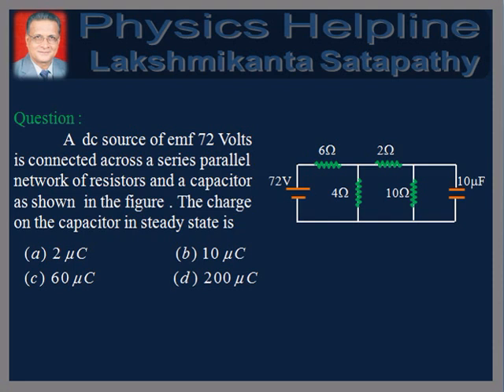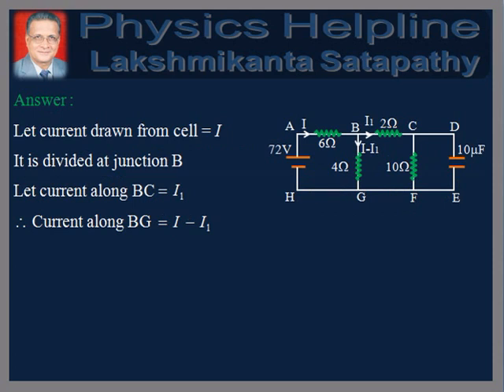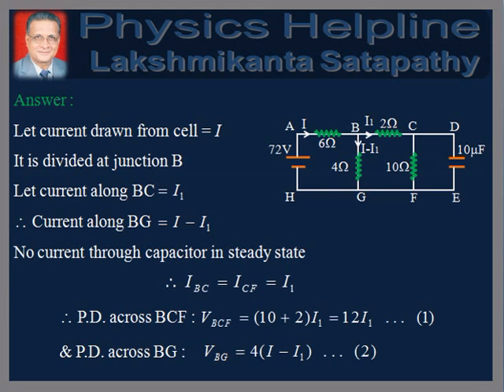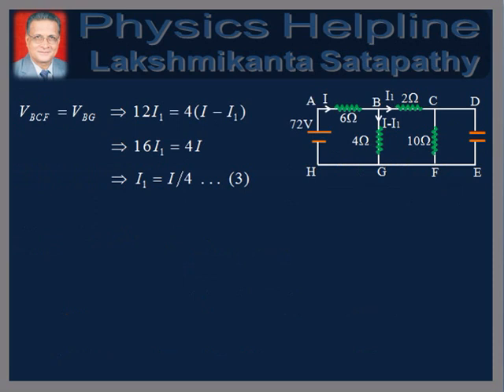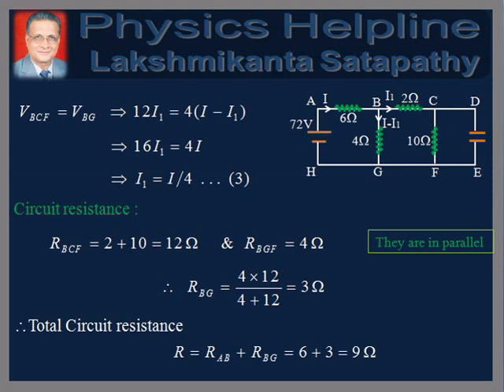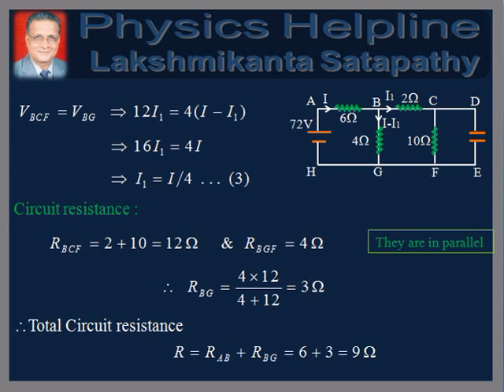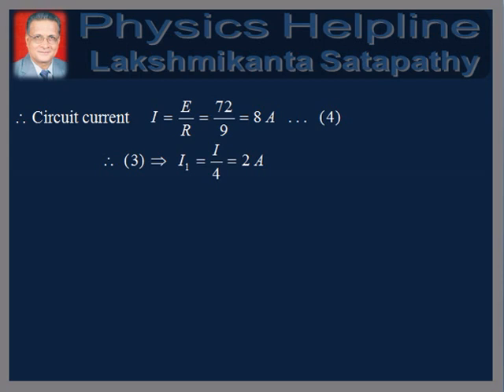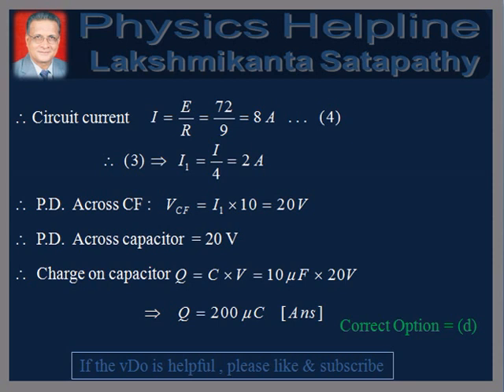vDo QA Electric Current-18/ Network of Resistors and Capacitor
JEE Physics/ Lakshmikanta Satapathy/ Electric Current/ Series Parallel Network of Resistors and a Capacitor